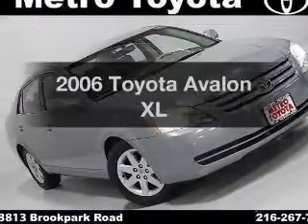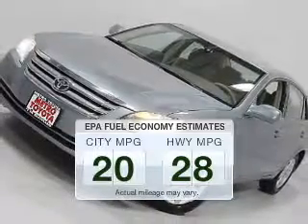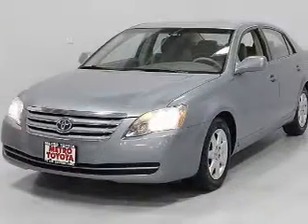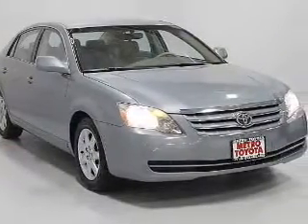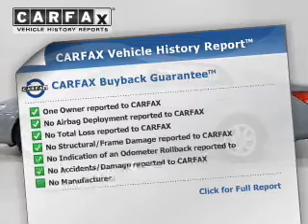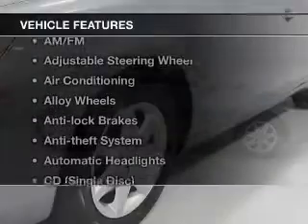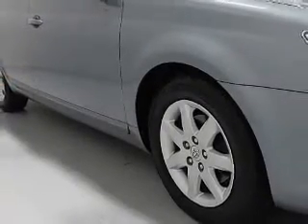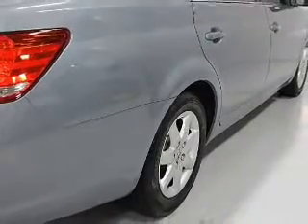2006 Toyota Avalon - Brookpark OH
Year: 2006
Make: Toyota
Model: Avalon
Trim: XL
Engine: 3.5 L, 6 cylinder
Transmission:
Color: Blue
Mileage: 74626
Address:
13775 Brookpark Road